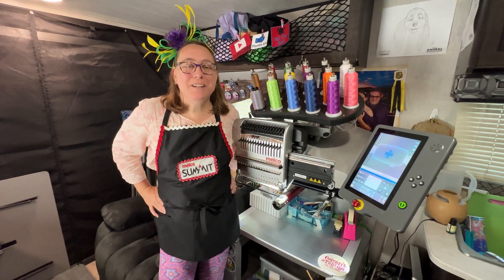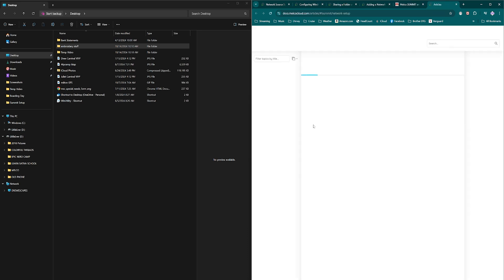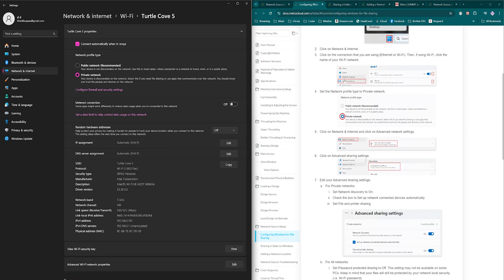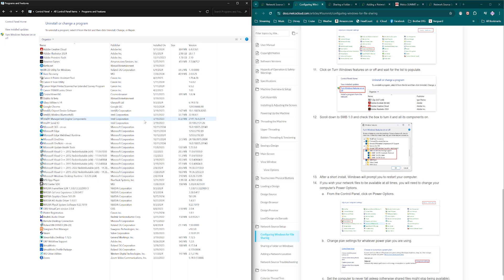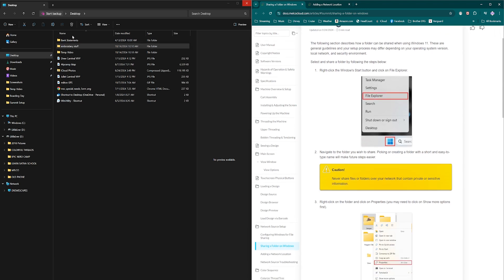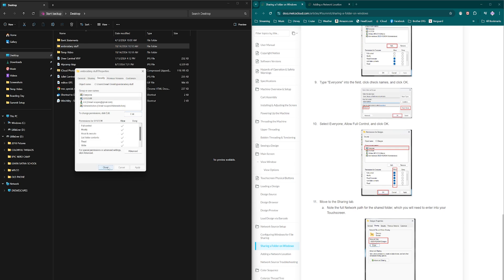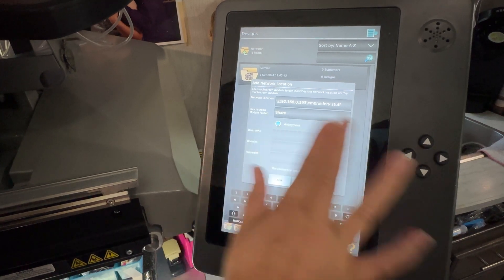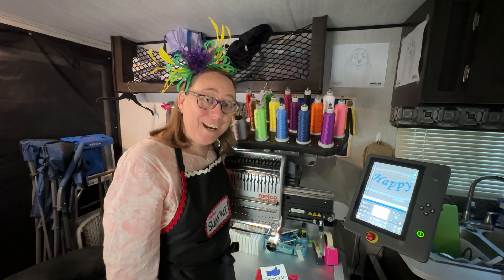How to set up Melco Summit File Sharing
Join me in Setting up The New Melco Summit to share Files on your Wi-Fi Network

For more information on the MELCO Summit, EMT16x, Bravo Embroidery Machine contact Gerold at and mention Juliet Kadish from YouTube! or
Thank You! Happy Embroidering!

Connecting to network!